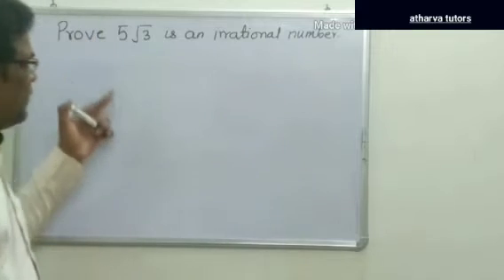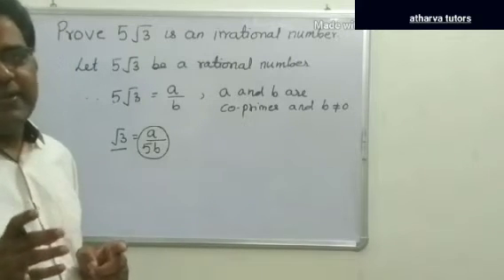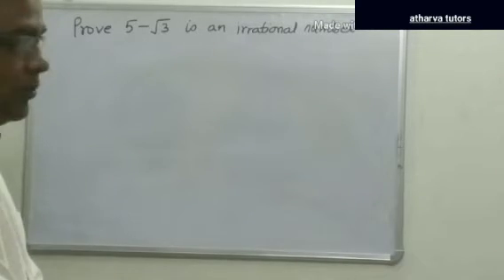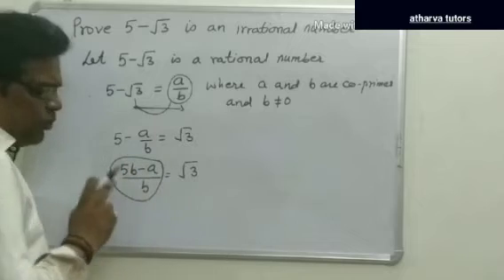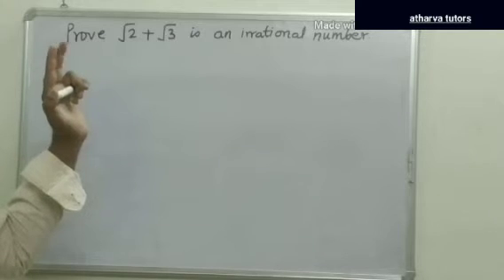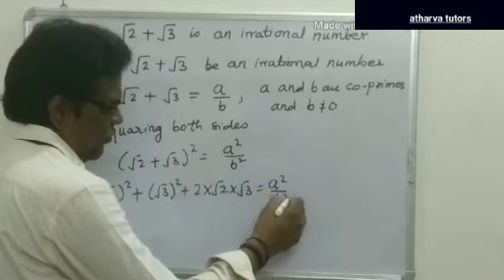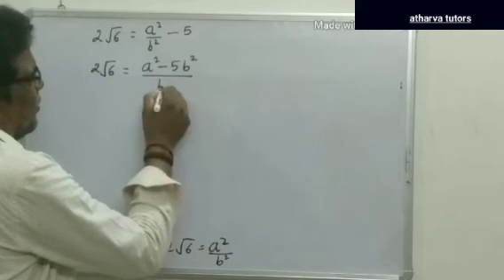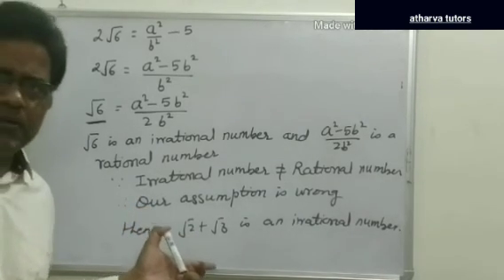Revisiting Irrational numbers (Solution to problems)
Irrational numbers proved in simple to understand method.